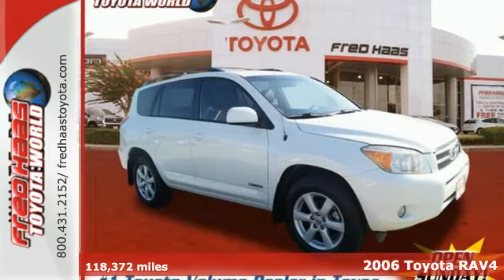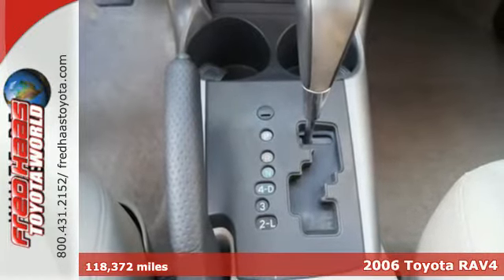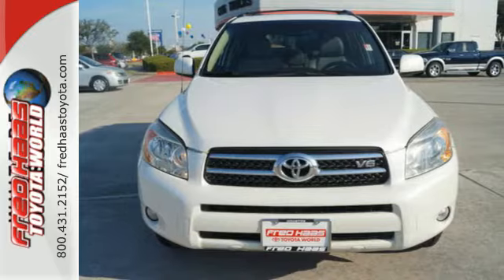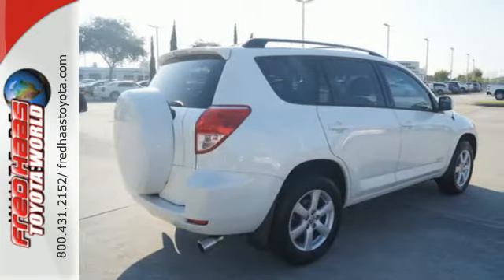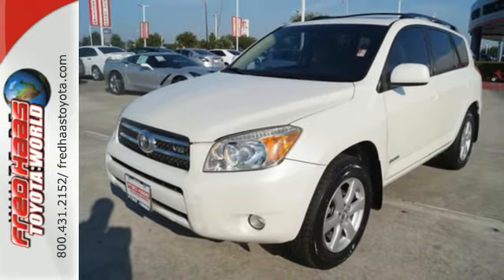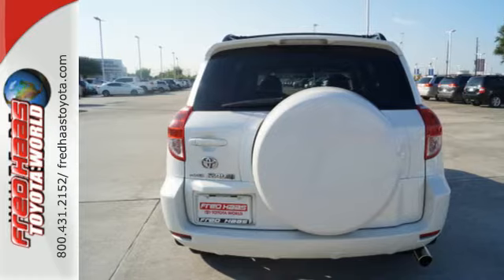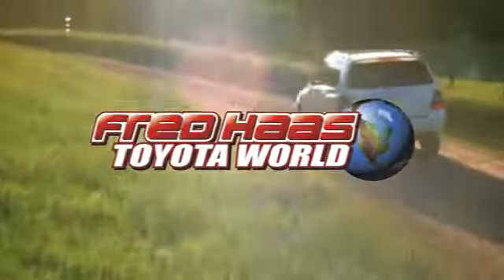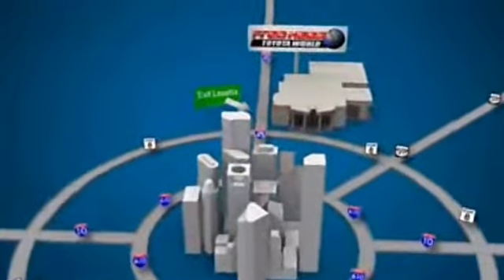2006 Toyota RAV4 Spring Houston, TX 65001885T - SOLD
Year: 2006
Make: Toyota
Model: RAV4
Trim: Limited
Engine: 3.5l 6 Cyl. Fuel Injected
Transmission: Automatic
Color: White
Interior: Taupe
Mileage: 118372
Stock #: 65001885T
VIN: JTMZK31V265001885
Easily practice safe driving with anti-lock brakes, traction control, dual airbags, and emergency brake assistance in this 2006 Toyota RAV4 Limited. It comes with a 3.5 liter 6 Cylinder engine. Stay safe with this SUV's 5 out of 5 star crash test rating. Dual climate control guarantees that you never have to compromise comfort. Speed things up with the rear spoiler on this SUV. According to a review from New Car Test Drive, Storage areas are plentiful.

Address:
20400 I-45 North